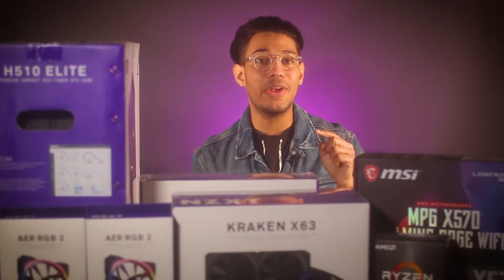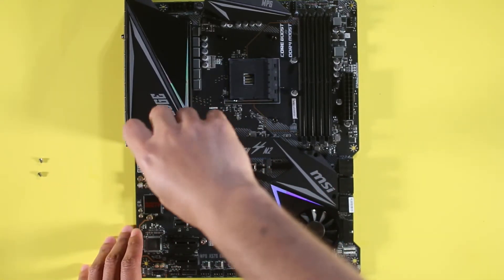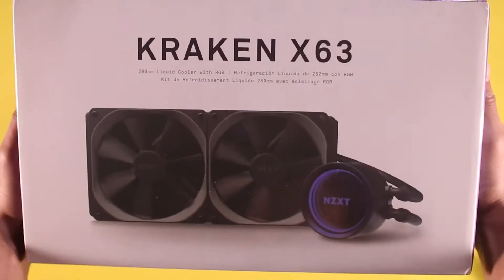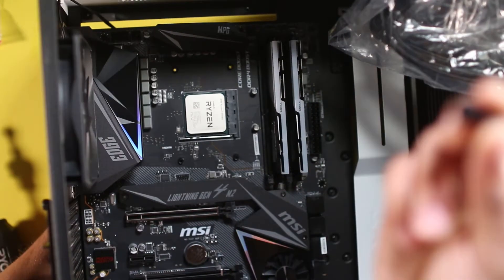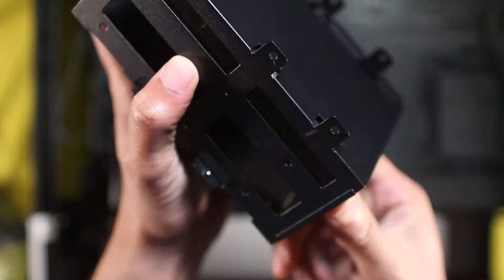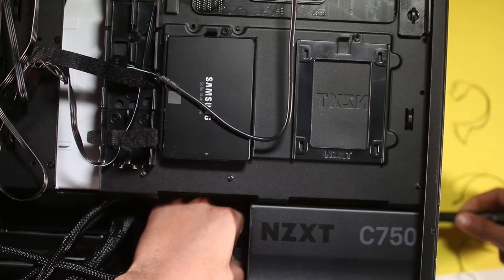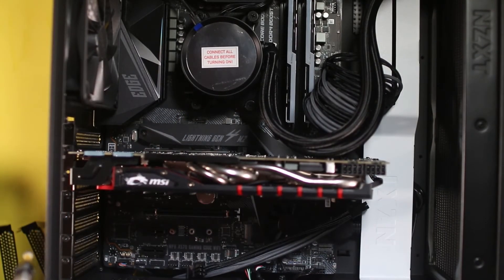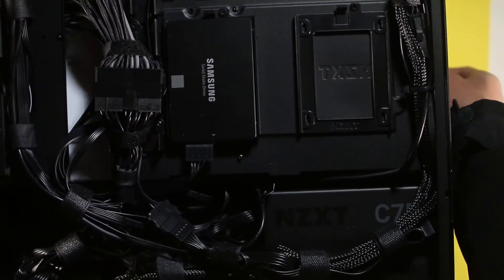How to build a Gaming PC for BEGINNERS in 2021 | AMD Ryzen 5900X, NZXT H510 Elite, Kraken X63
Hello, in this video I will show you how to build a gaming pc for beginners in 2021. This computer  has what we call a bottleneck. A Bottleneck is formed when one of the components is weaker than the rest in terms of performance. In this case the bottleneck is formed by the Graphics card which is a GeForce GTX 980. Right now is very difficult to get a RTX 3000 series at MSRP price so I decided to go with a GTX980.  For the CPU I installed an AMD  Ryzen 5900X which is really powerful for gaming and video editing. Down below I'm listing all the components used in this video. I tested the computer with call of duty and  I got around 60-100FPS in gaming. Call of duty is not well optimized, but the graphics card behaved like a champ!

Timestamps:
0:00​ - Intro BROLL
0:36 - Preparing the case
1:12 - Preparing the motherboard
1:32 - Installing M.2 Storage
1:50 - Installing Memory RAM
2:09 - Installing CPU
2:33 - Removing Radiator plate
2:51 - Installing the water cooler
3:44 - Installing Motherboard
4:05 - Installing water cooler pump
5:04 - Installing TOP FAN
5:07 - Removing HDD BAY and Installing HDD into the bay.
5:43 - Installing SSD
6:00 - Installing Power Supply
6:36 - Installing Cable MOD and SATA POWER
6:59 - Moving cables to the front case
7:15 - Connecting all the cables
7:27 - Installing Graphics Card
8:18 - Cable Management
9:23 - The End.

CPU: Ryzen 9 5900X:

Storage:
SAMSUNG EVO 970 1TB
SAMSUNG EVO 870 1TB
Seagate BarraCuda 2TB (Replacement)

Water Cooler: NZXT Kraken X63 280mm

Power Supply: NZXT C750

Graphics card alternative: ASUS TUF Gaming NVIDIA GeForce GTX 1650
Video Gear 🎥 ⚙️
Canon EOS 77D DSLR Camera

External Lapel Clip MIC

Neewer 2 Pieces Bi-color 660 LED

Savage Seamless Background Paper

Pixel 4A